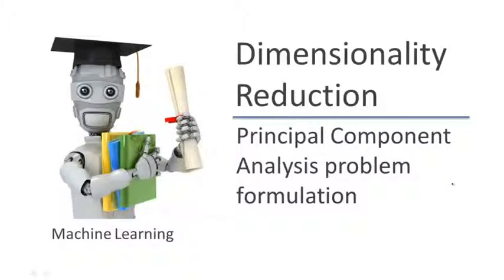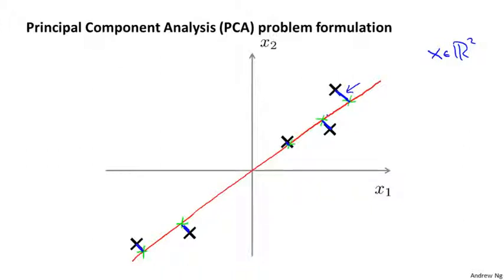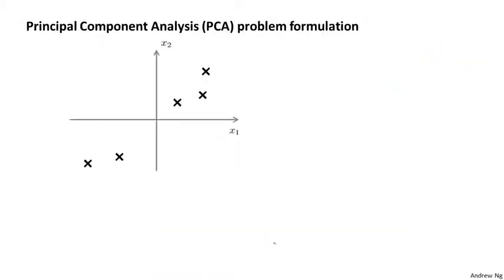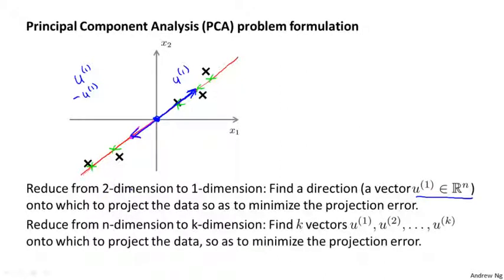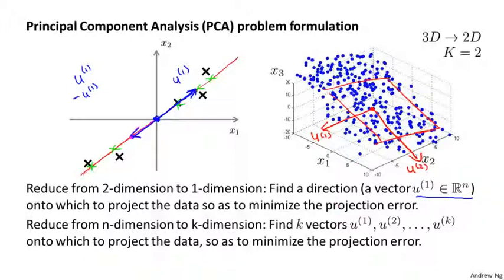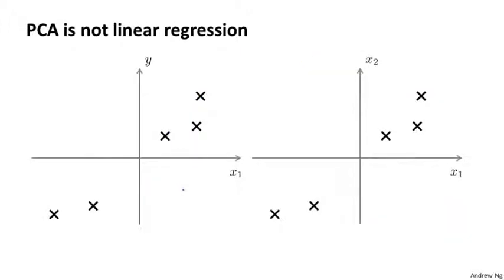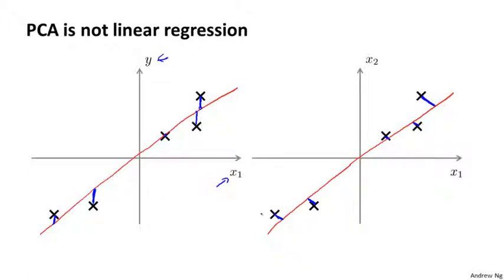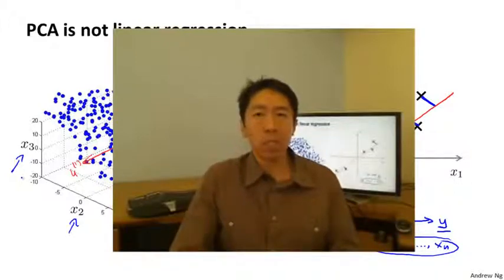Principal Component Analysis Problem Formulation | Lecture - 64 | Machine Learning